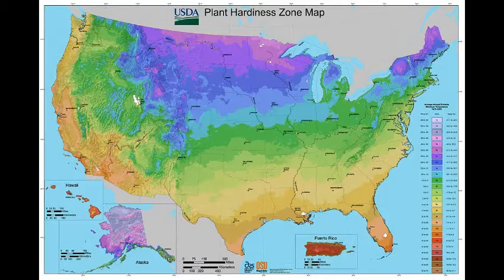How to use the hardiness zone map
Do you know who created the hardiness zone map and how to use it?

Time stamp
Intro   0:00
What are hardiness zones   0:20
How to use the hardiness map 2:09
Limitations of the hardiness zones   2:44
How to find your hardiness zones   3:45
How to use the hardiness zones     4:01